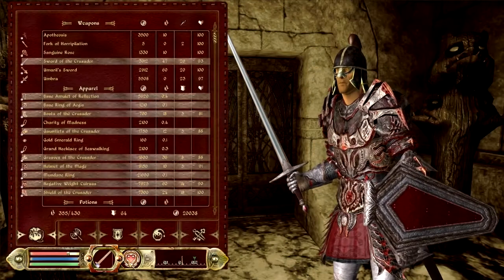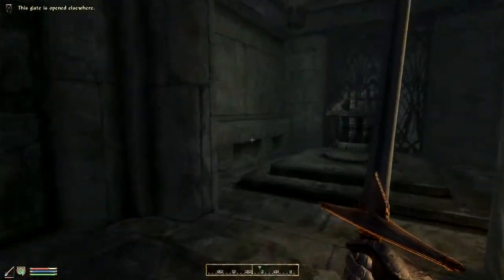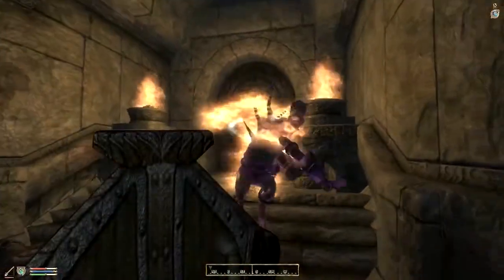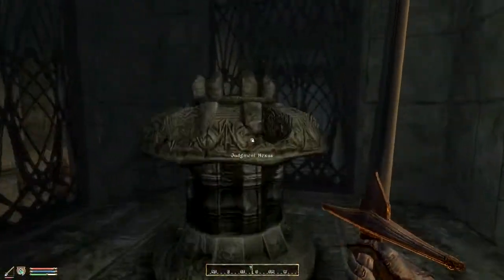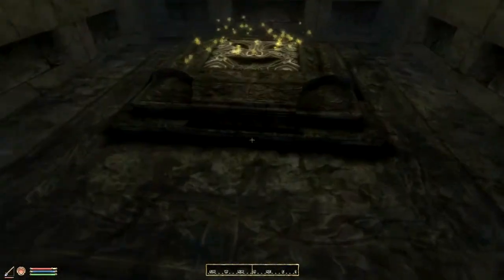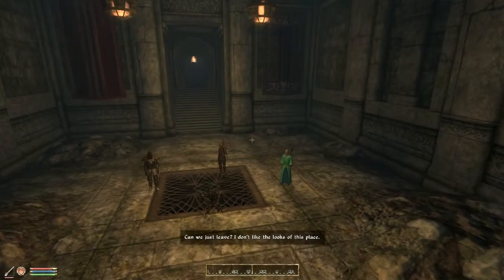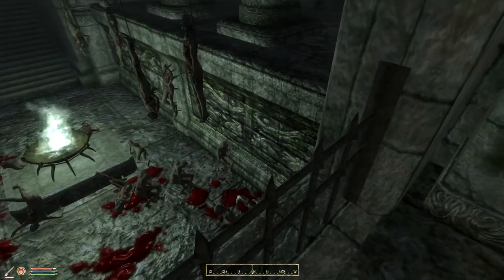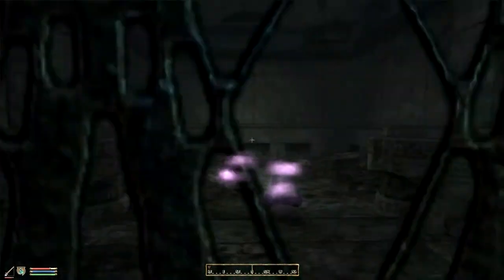Let's Play Oblivion - 32 - Xedilian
Many, many grummites die in this video.